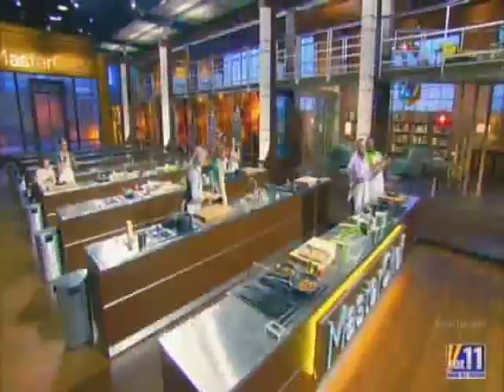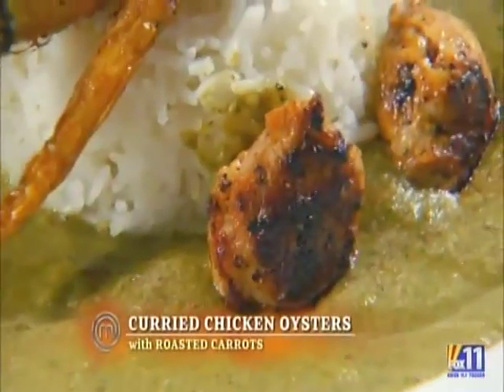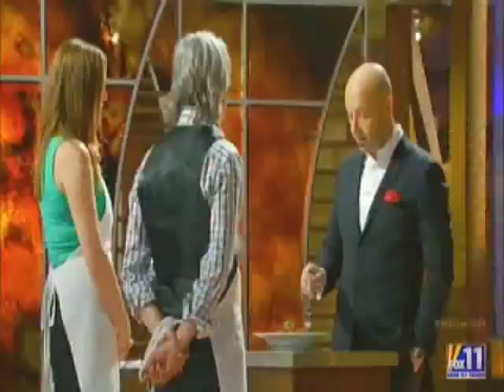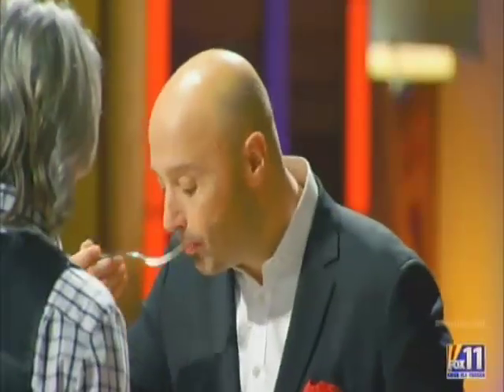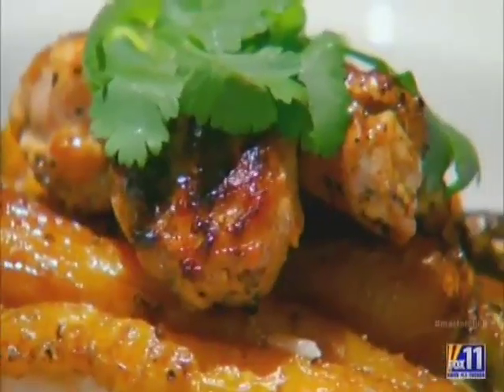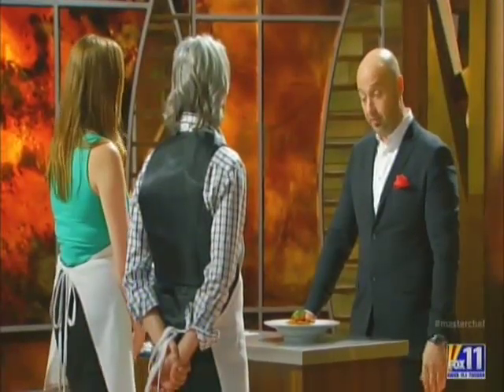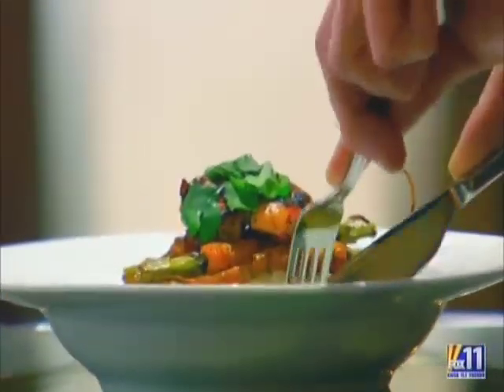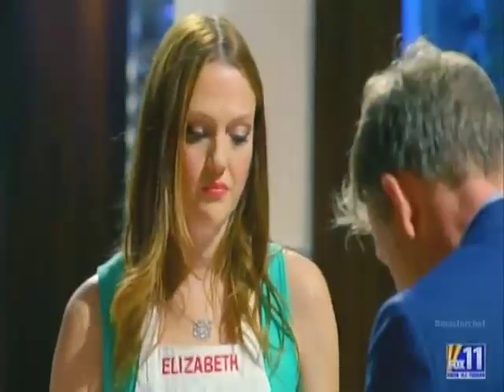Masterchef Season 5 Episode 13 (US 2014)-Leslie and Elizabeth's Dreamy Oyster Dish.mp4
This pair home cooks picked the oyster dish for their challenge and it turned out better than they could've imagined!